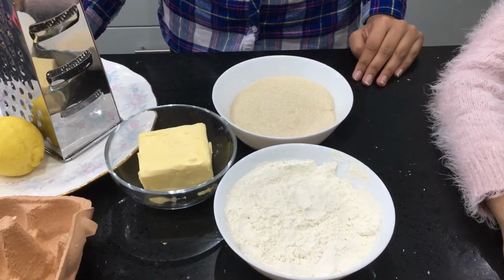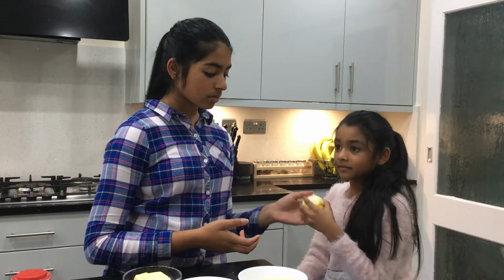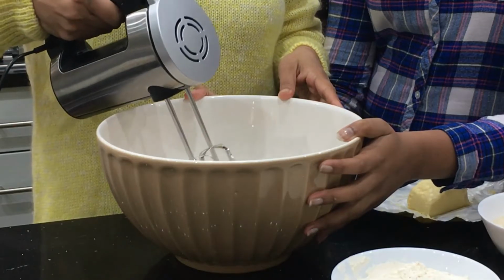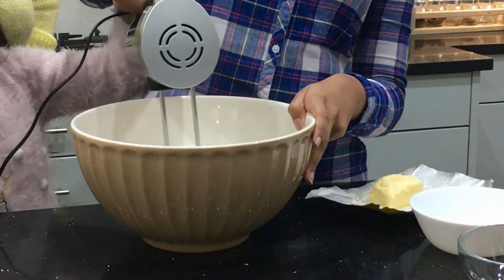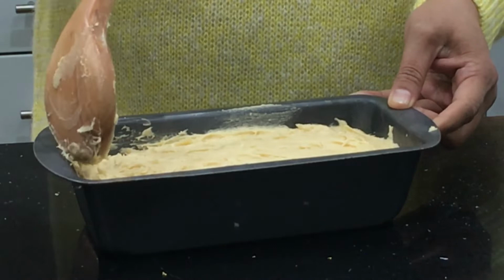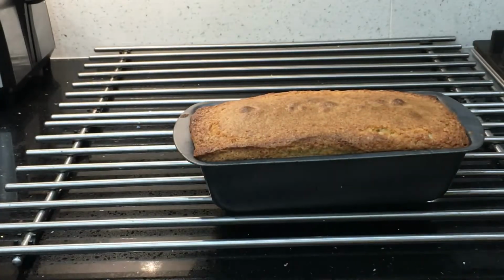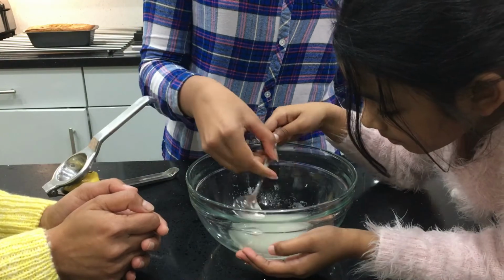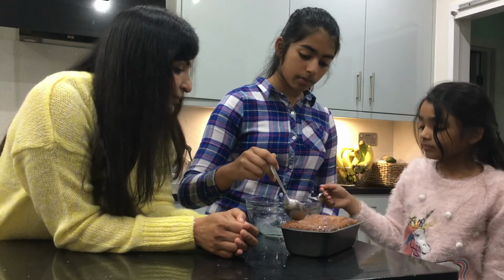Lemon Drizzle Cake For BAKE SALE | BAKING WITH KIDS | Samyuktha Diaries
We baked a Lemon Drizzle Cake for fund raising bake sale. Baking with your kids is so much fun! We love it as a family, it adds delight!

I am not a health practitioner. Please make sure you are not allergic to any of the ingredients used in this recipe. Viewers are subjected to use this information on their own risk. This channel doesn’t take any responsibility for any harm, side-effects, illness or any health or skin problems caused due to the use of our content or anything related to this.